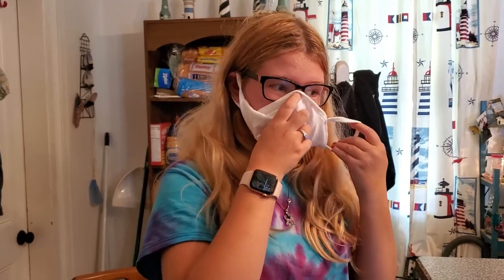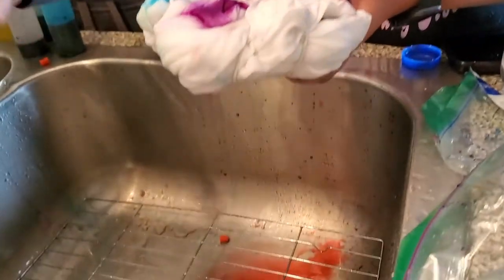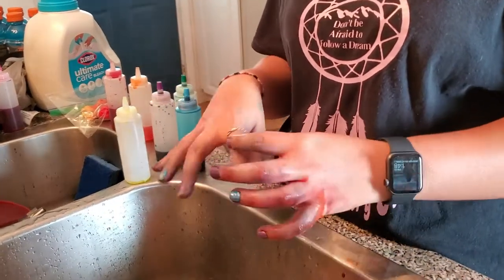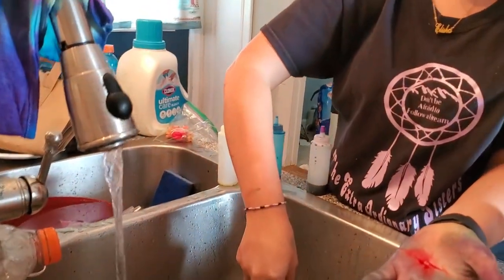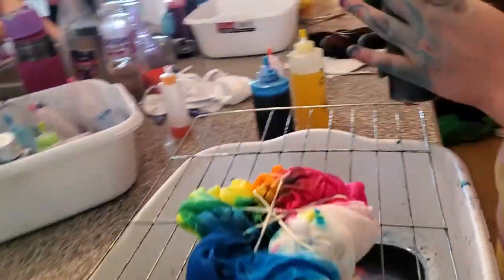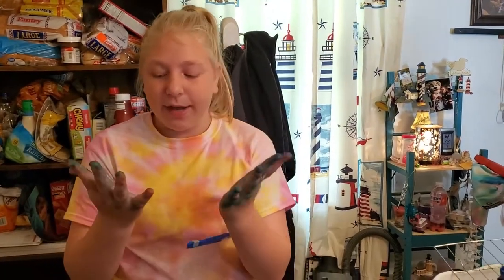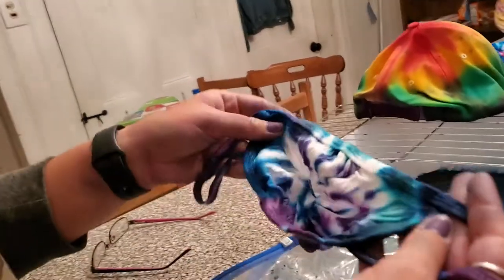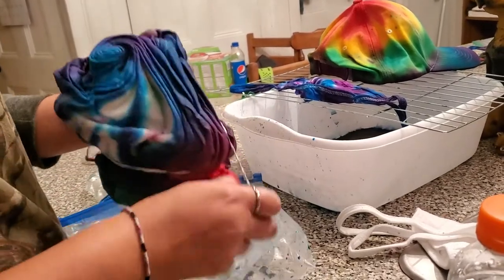Tie Dye Adventure!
lots of tie dye projects if you in need something let us know